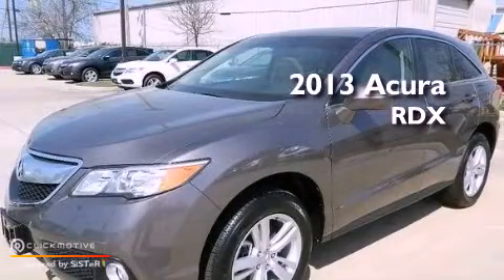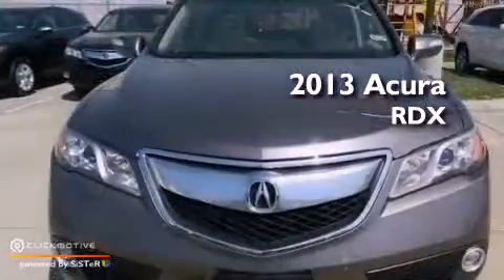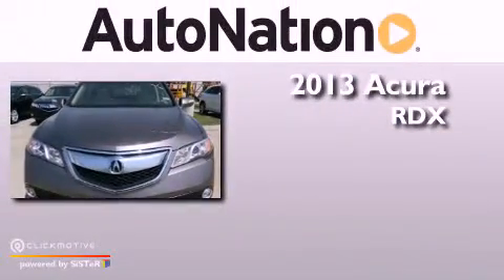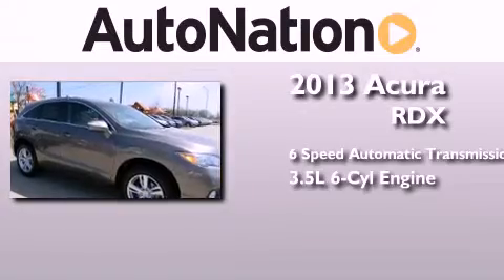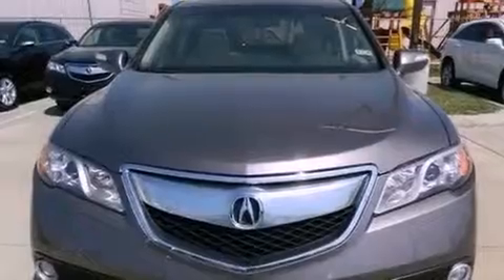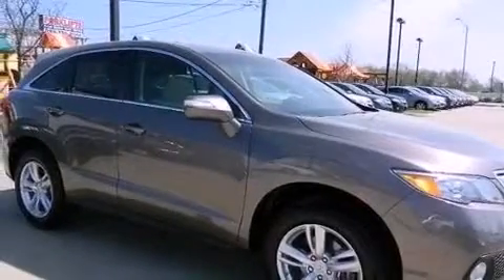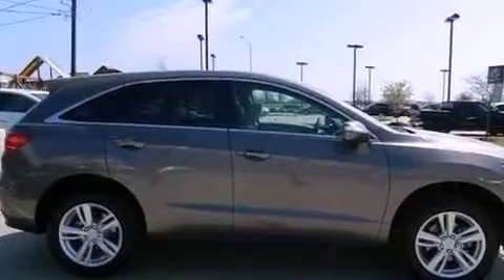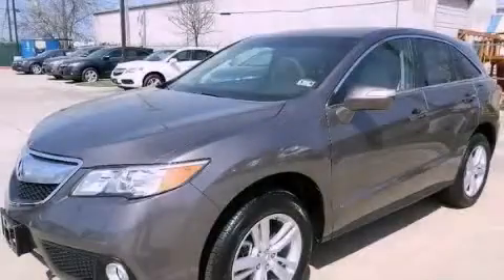2013 Acura RDX League City Texas 77034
Year : 2013
 Make : Acura
 Model : RDX
 Engine : Gas V6 3.5L/
 Trans . : Automatic
 Exterior : Amber Brownstone
 Miles : 9
 Interior : Parchment